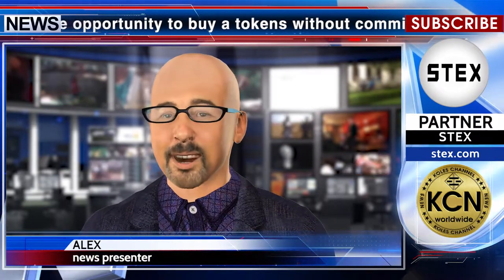KCN The possibility of buying ONT tokens with zero fees and markups